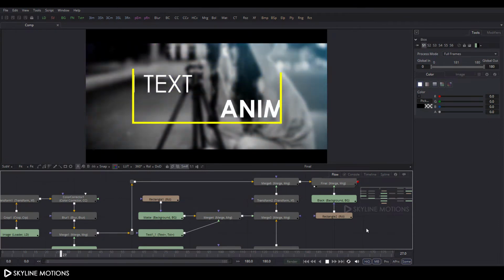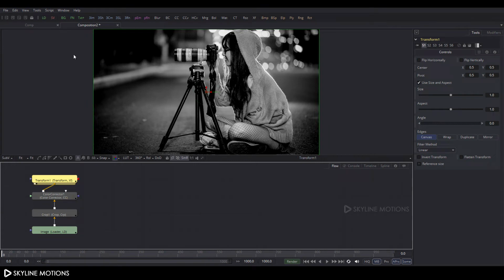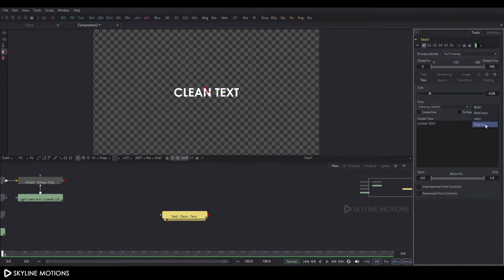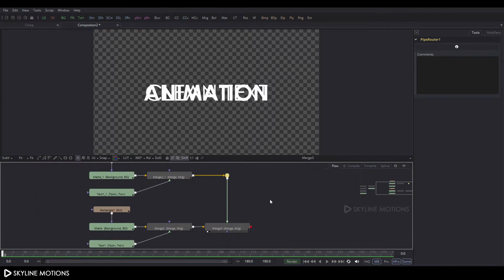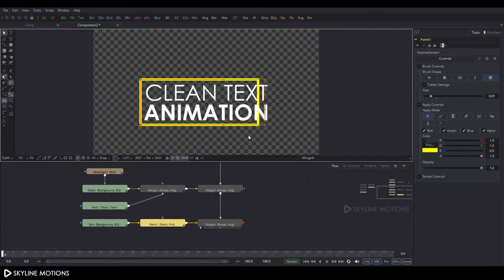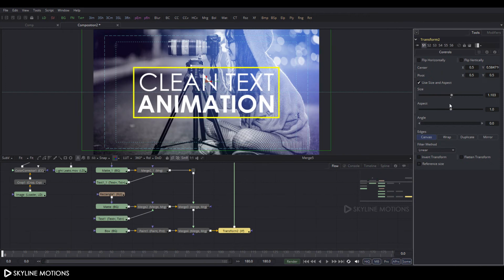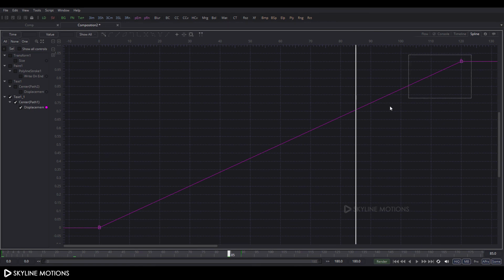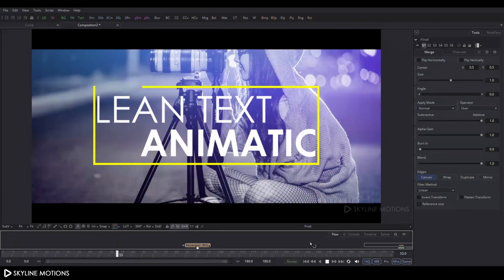Clean Text Animation in BlackMagic Fusion 9 | Fusion 9 Tutorial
How to Create Clean and Simple Text Animation in Fusion?

Smooth Title Animation Tutorial.

Simple Text Animation in BlackMagic Fusion 9.

Artist